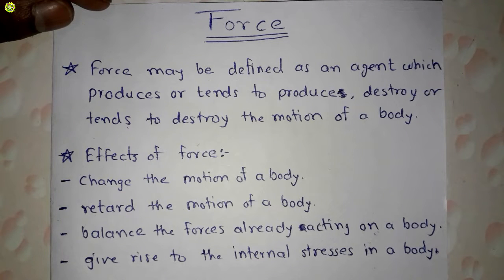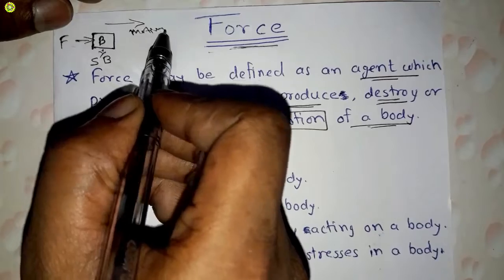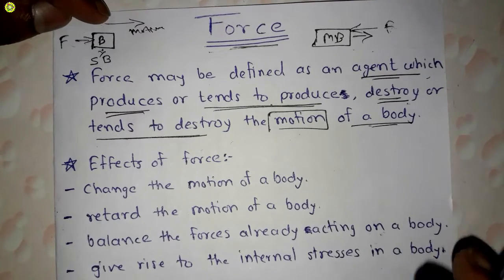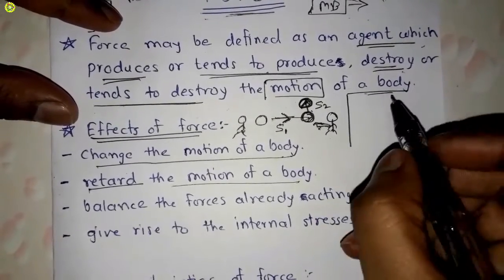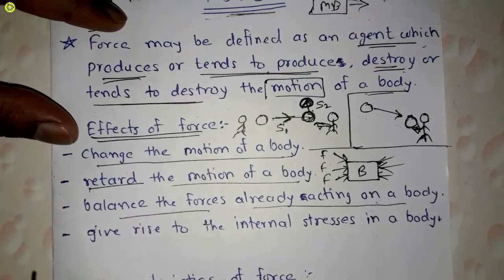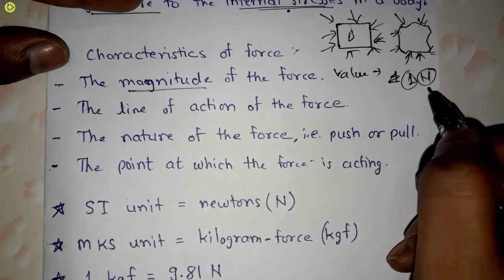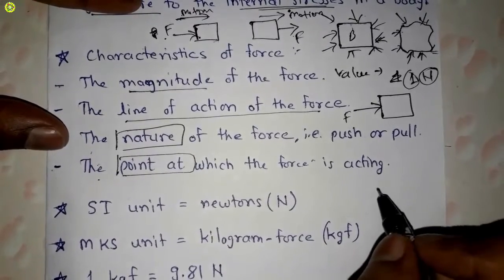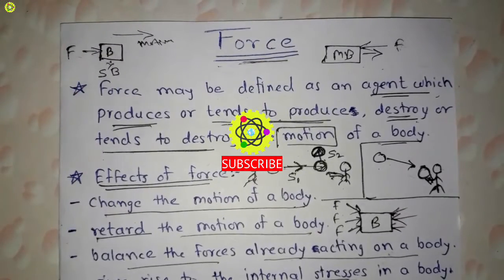Engineering Mechanics | Force | Effects | Characteristics | Units | What is Force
1) What is Force Engineering Mechanics ?
2) What is force ?
3) What is engineering mechanics force ?
4) What are effects of force ?
5) What are characteristics of force ?
6) What is the unit of force ?
7) What is force in mechanics ?

Pratik Pagade
PSP